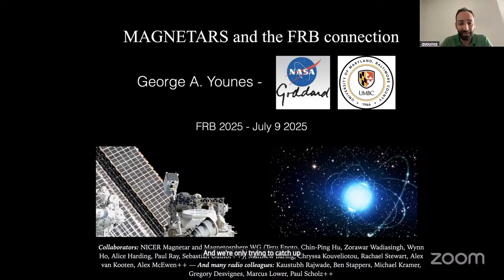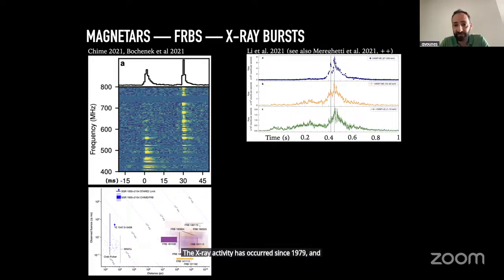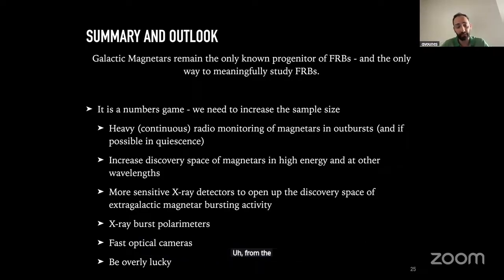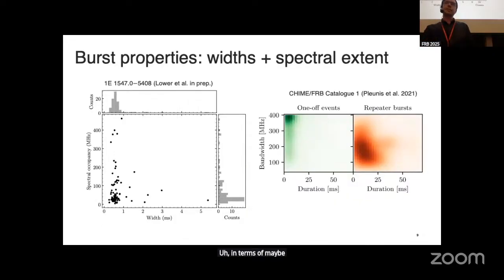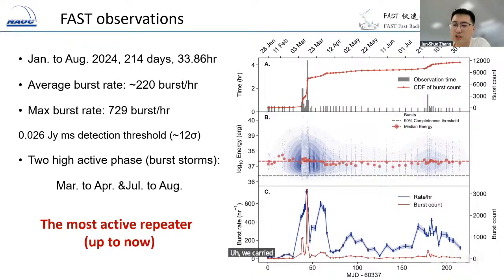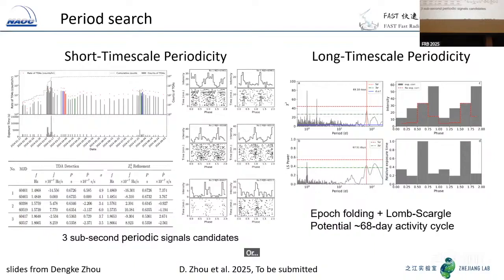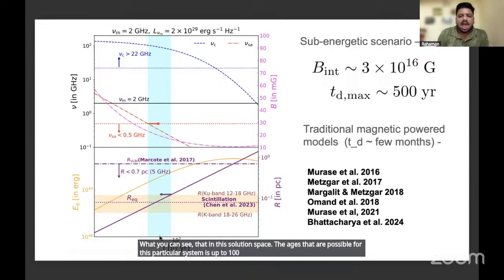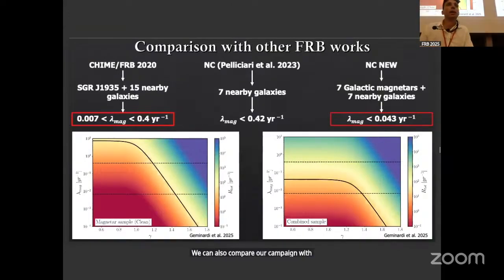FRB 2025: Magnetars (Day III Session III)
Session V: Magnetars — FRB 2025
📅 Wednesday, July 9, 2025 — Montréal, McGill University, Canada

[00:00:00] Magnetars, their FRB connections, and their multi-wavelength counterparts (Invited) — Younes, George
[00:28:44] Transient FRB-like Emission from an Extraordinary Radio-Loud Magnetar — Lower, Marcus E.
[00:43:59] The Most Stringent Constraint of Magnetar Magnetic Energy as FRB Engine — Zhang, Jun-Shuo
[00:58:59] Ultra-Strong Magnetars in Sub-Energetic Supernovae Remnants as Candidates for PRSs Associated with FRBs — Rahaman, Sheikh Minhajur
[01:15:57] Search for Transient Radio Emission from Galactic Magnetars — Geminardi, Andrea